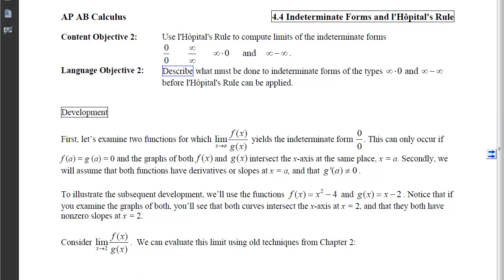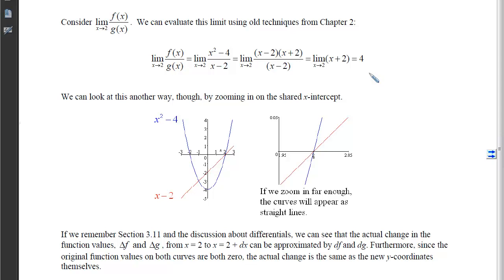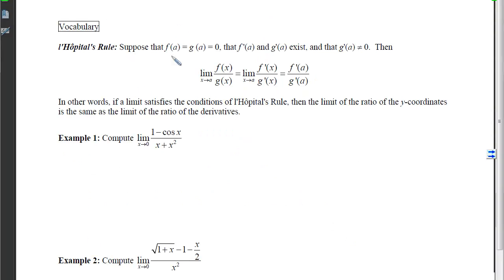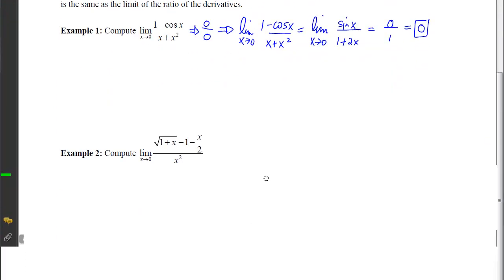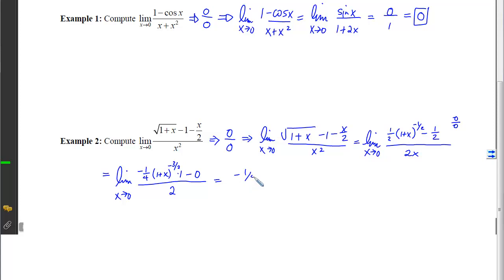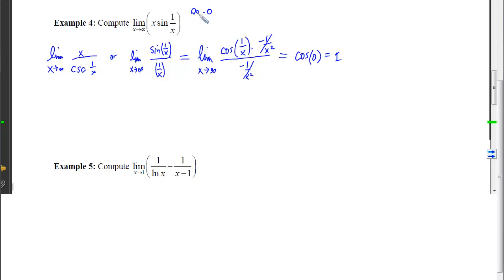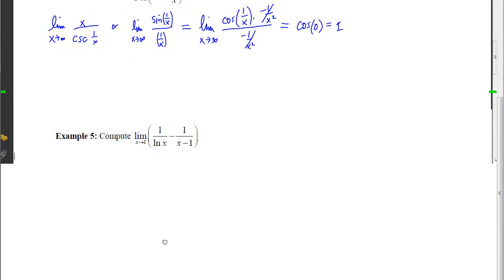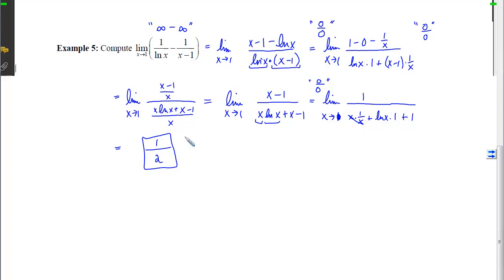4.04.02_Notes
4.04.02: Indeterminate Forms and l'Hopital's Rule
Objective 2: Use l'Hôpital's Rule to compute limits of the indeterminate forms